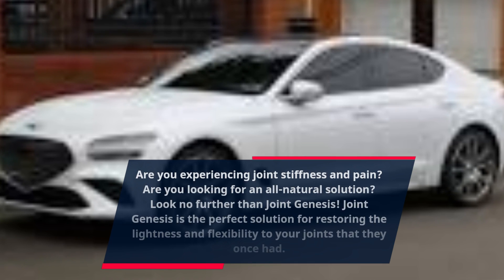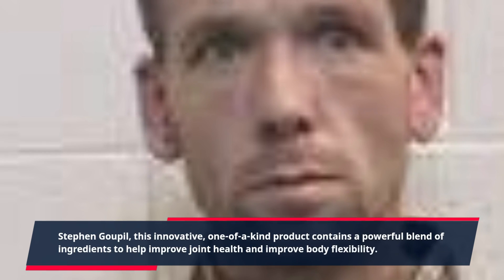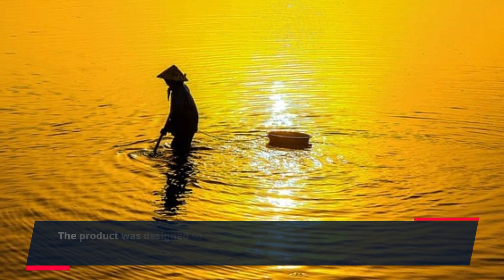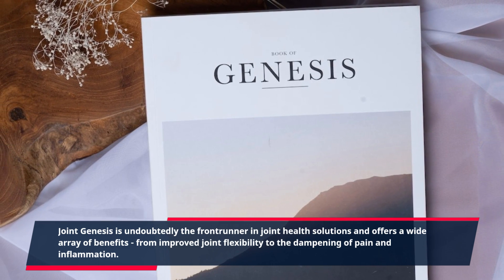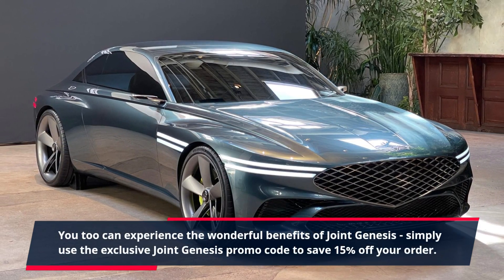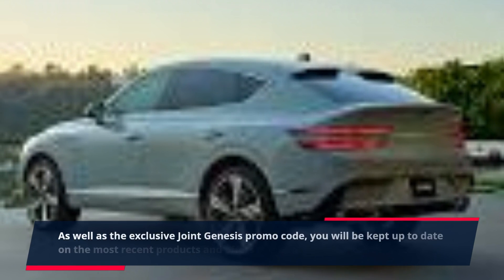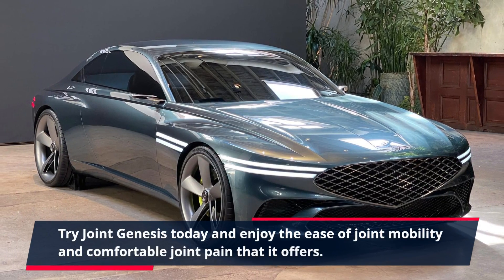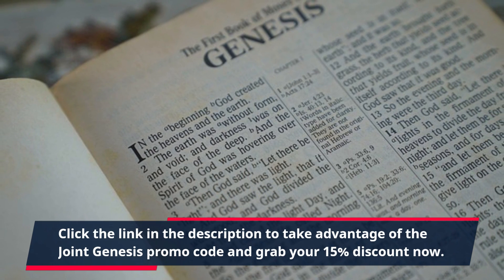"Discover the Benefits of a Joint Genesis Promo Code - Get Yours Now!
Are you experiencing joint stiffness and pain? Are you looking for an all-natural solution? Look no further than Joint Genesis!

Joint Genesis is the perfect solution for restoring the lightness and flexibility to your joints that they once had. Developed by renowned orthopedic surgeon Dr. Stephen Goupil, this innovative, one-of-a-kind product contains a powerful blend of ingredients to help improve joint health and improve body flexibility.

Joint Genesis contains a natural and powerful blend of ingredients that have been proven to reduce joint pain and improve joint flexibility and mobility. The product was designed to support the hardworking joints of athletes and active people, helping them stay injury-free and at their peak.

Joint Genesis is undoubtedly the frontrunner in joint health solutions and offers a wide array of benefits - from improved joint flexibility to the dampening of pain and inflammation. What's more, Joint Genesis users have reported significant improvements in overall wellbeing, with an enhanced sense of well-being and lower levels of fatigue.

You too can experience the wonderful benefits of Joint Genesis - simply use the exclusive Joint Genesis promo code to save 15% off your order. By using the code, you will have access to the powerful blend of ingredients that will help your body heal, improve joint flexibility and reduce pain.

As well as the exclusive Joint Genesis promo code, you will be kept up to date on the most recent products and offers through the Joint Genesis newsletter. These exclusive offers include discounts on premium joint health supplements and helpful information on how to maintain healthy joints and joints care.

Try Joint Genesis today and enjoy the ease of joint mobility and comfortable joint pain that it offers. Discover how much of a difference this revolutionary joint health supplement can make in your life.